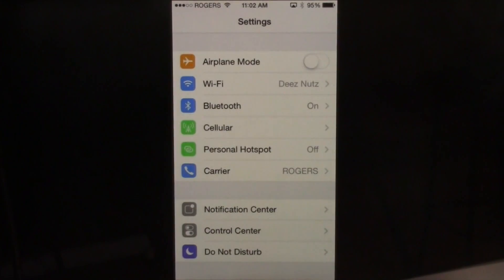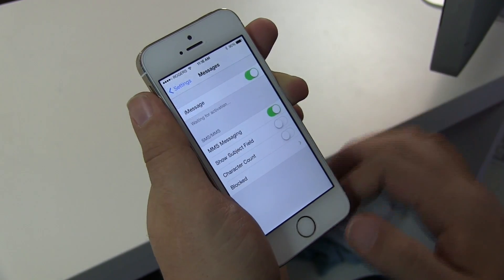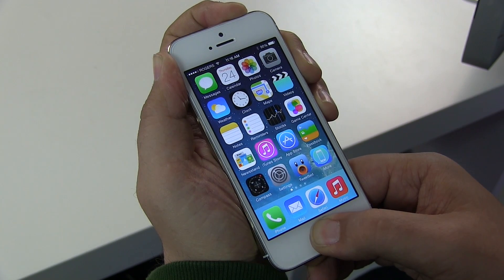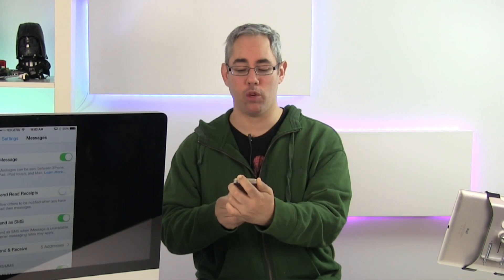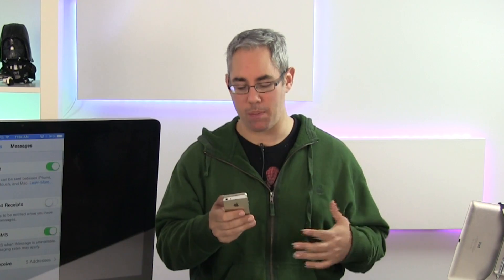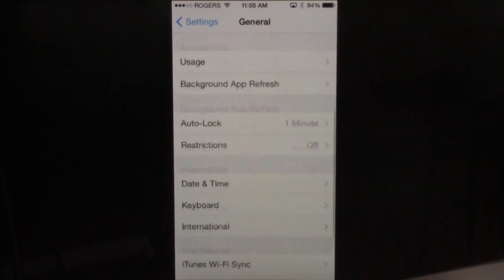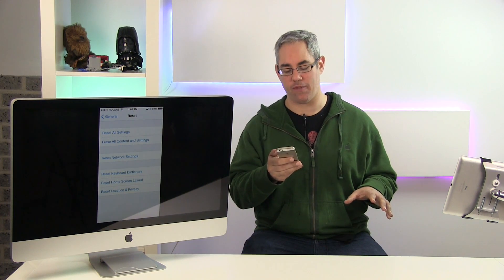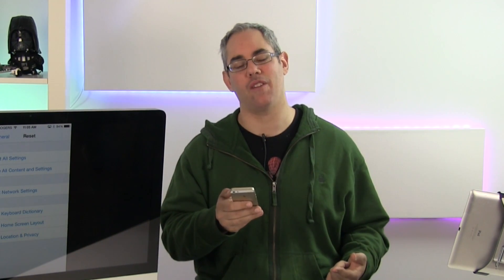Having trouble with iMessage or FaceTime? Here's the fix!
iMessage and FaceTime are wonderful, empowering, enabling technologies that... can frustrate the crap out of you at times. One of those times is when you update or restore your iPhone, iPod touch, or iPad to a new operating system - like millions of people just did with iOS 7 - and it stops working. If you're having trouble with iMessage or FaceTime, if they won't activate or simply won't work, here are some things you can try: